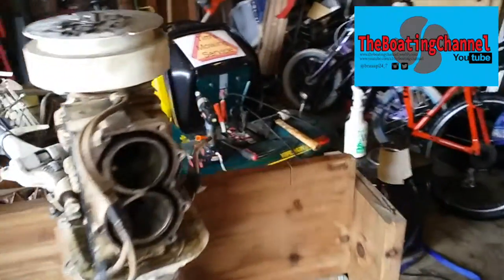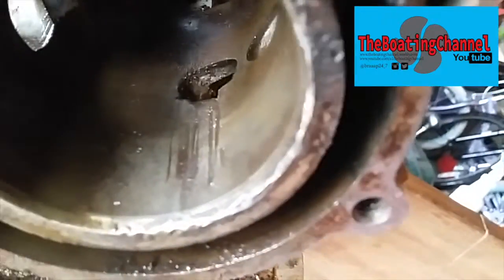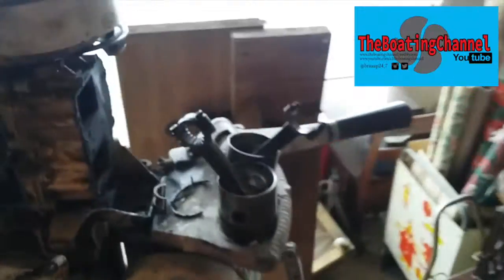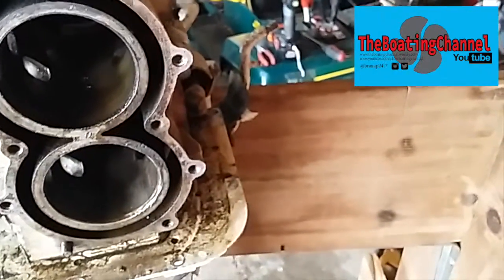tbc motor overhaul update #4